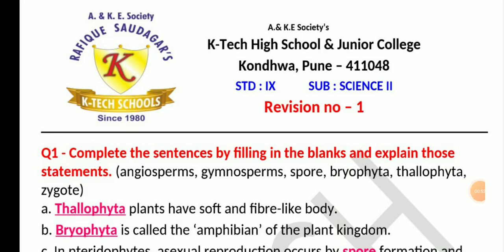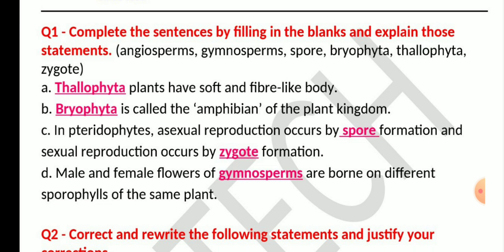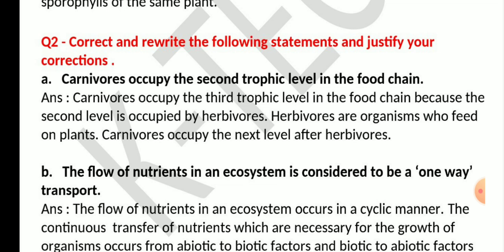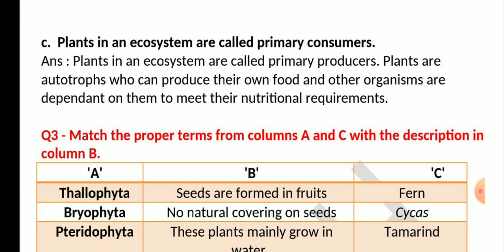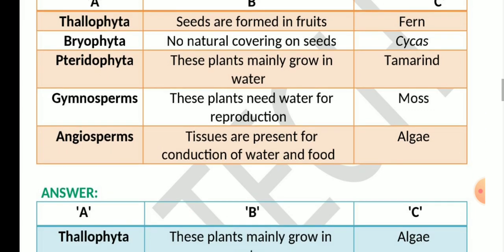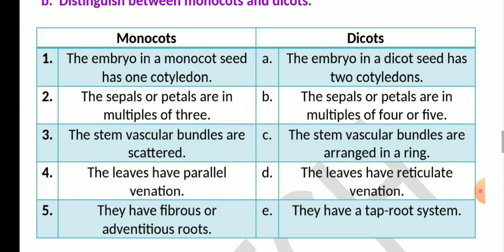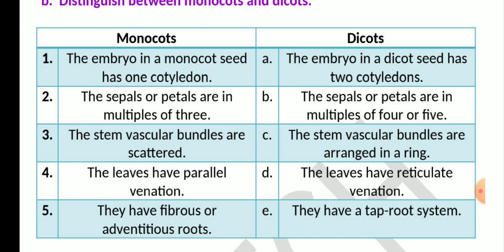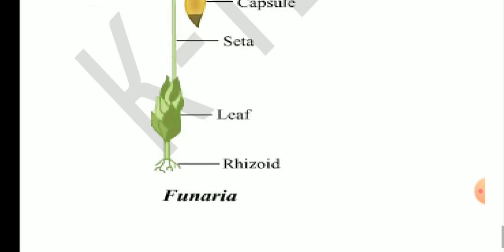Std-IX | Sci-II | 1st Unit test | Revision no :- 1